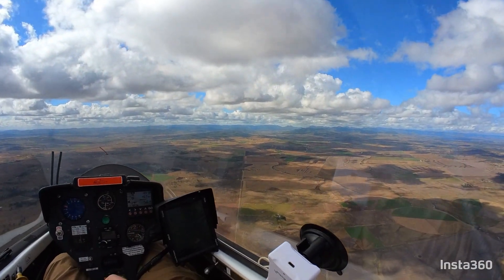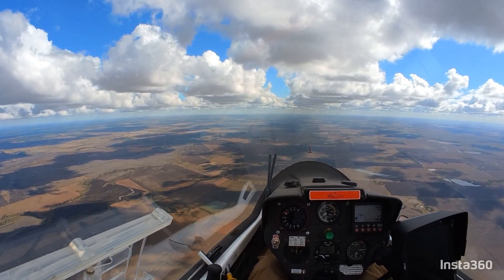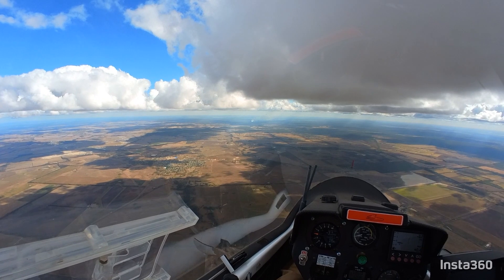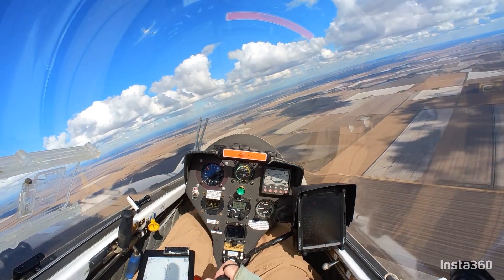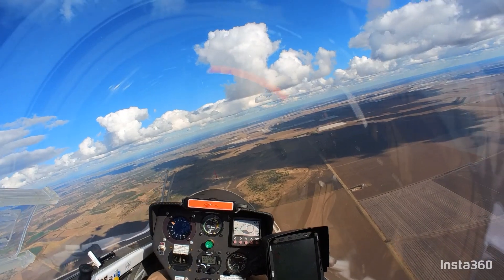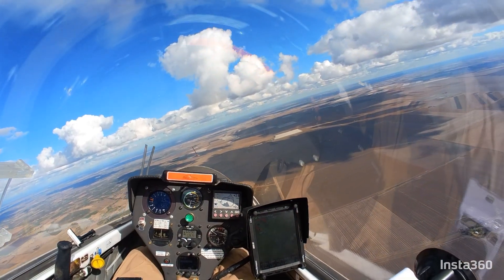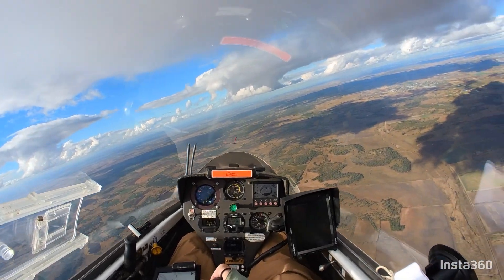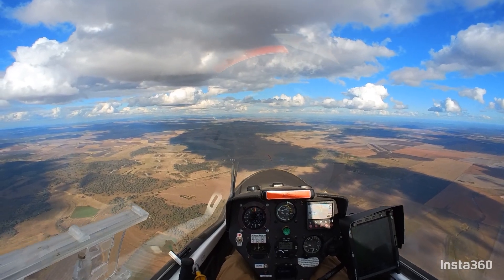Tech issues, cloudstreets in late autumn and 20mins of FES to get me home.